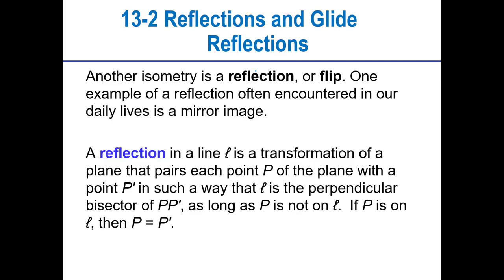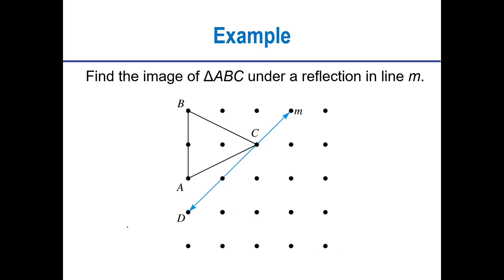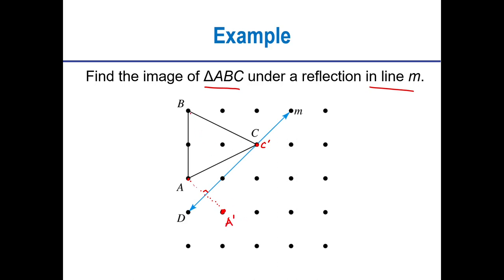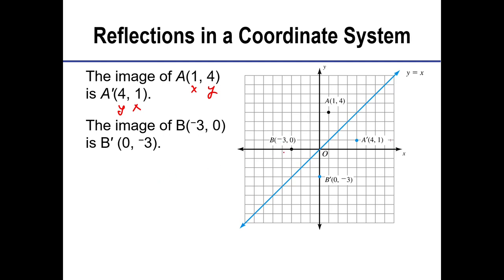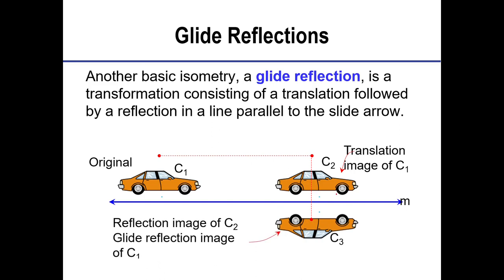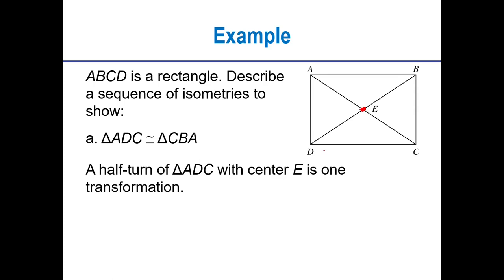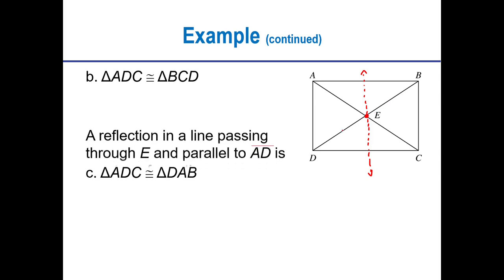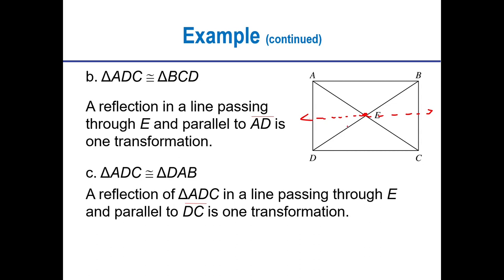Math 11 13.2